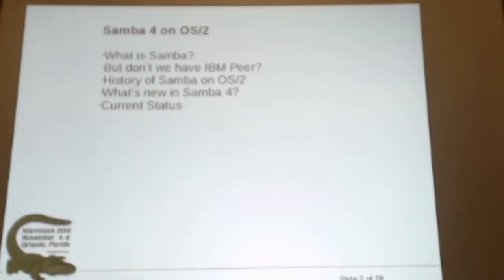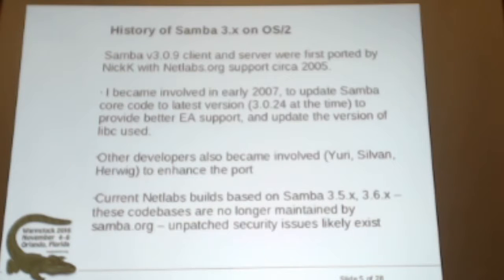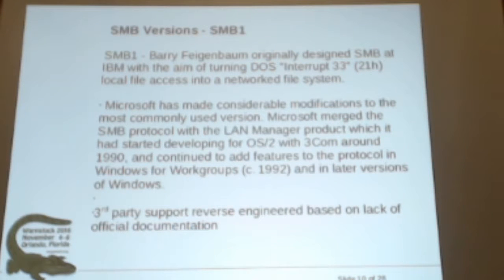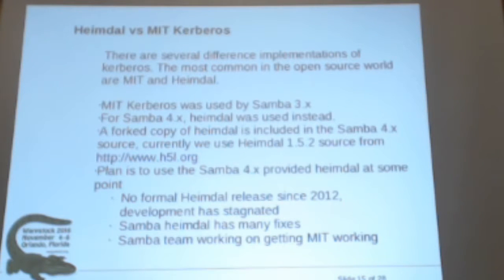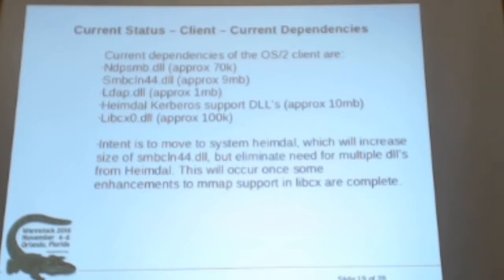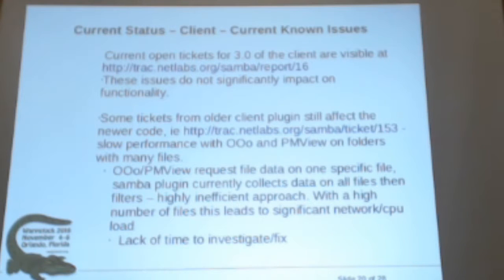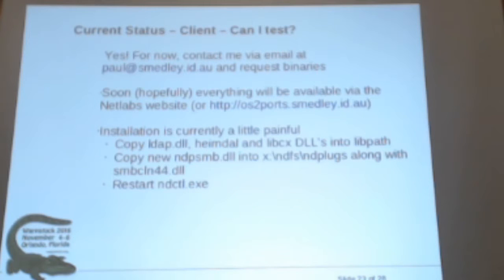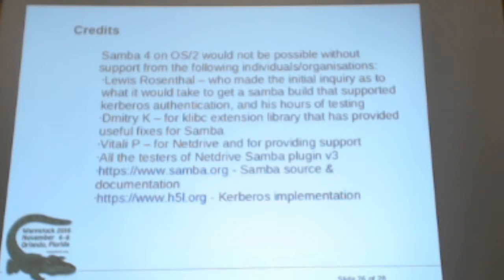Day 2 - Session 13 - Samba 4 by Paul Smedley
Paul Smedley explains the progress of Samba 4 on the OS/2 platform.